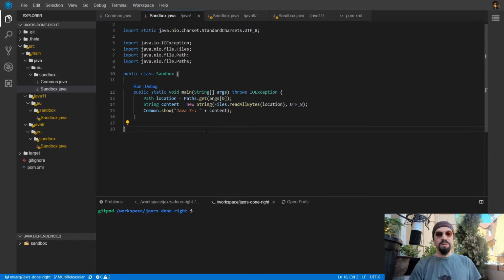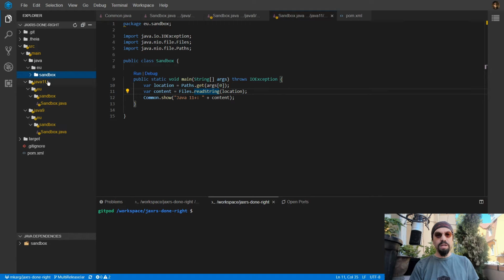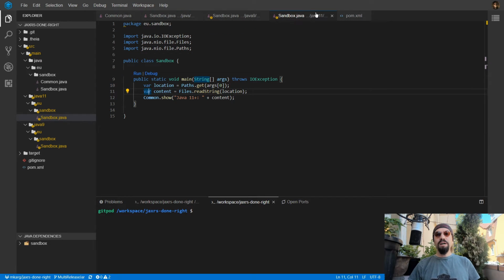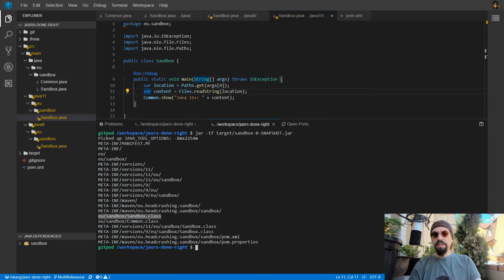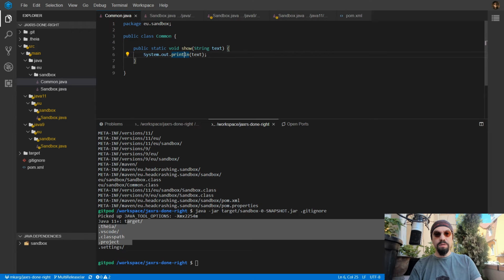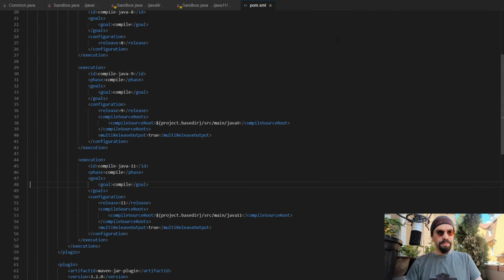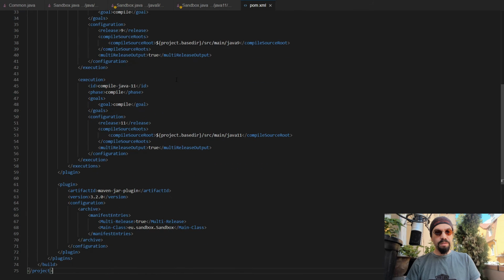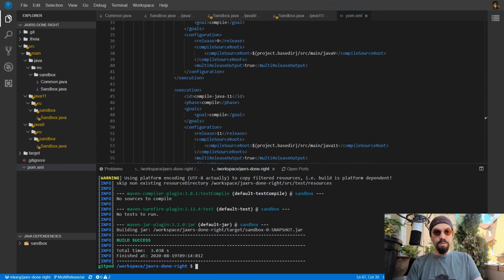Multi-Release Jars Made Easy - Head Crashing Informatics 16 | Advanced Java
Multi-Release Jars allow to deliver a fully backwards compatible archive which uses the best implementation for each Java release. In this video I will show you how easy you create it using Maven.

Stay safe and... Party on!

Contains Sound FX by Mike Koenig: Metal Grinder (Attribution 3.0)